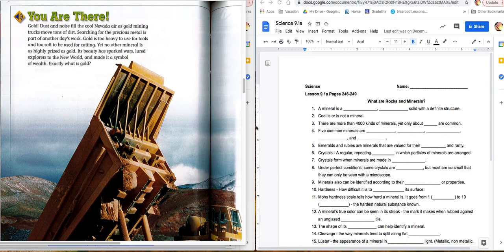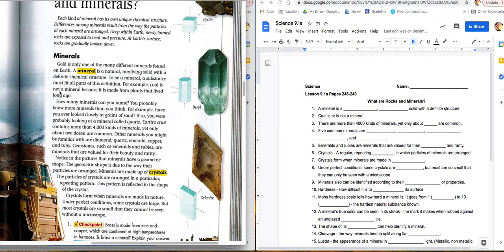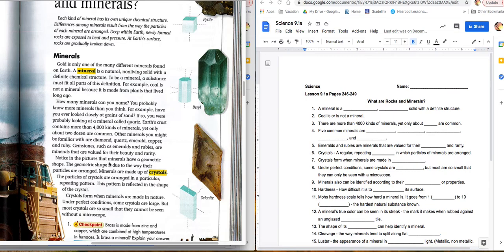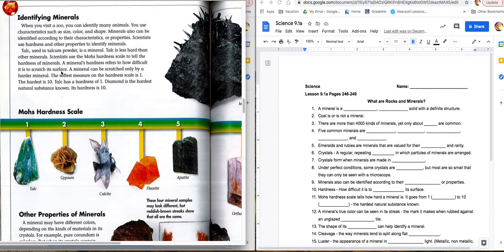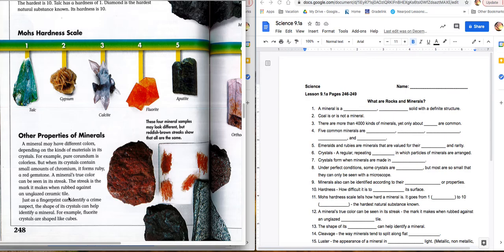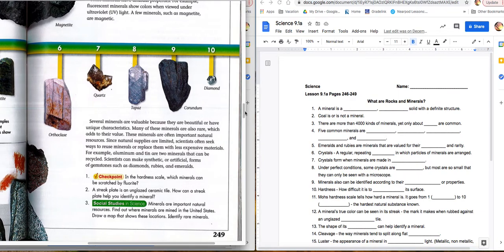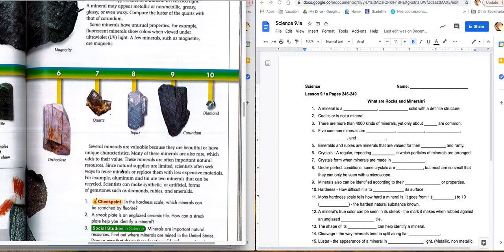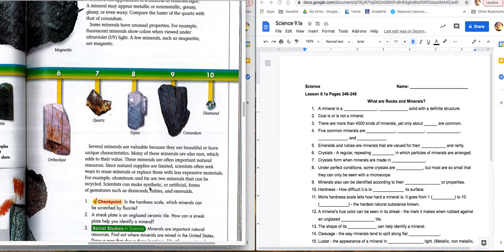Science 9 1a